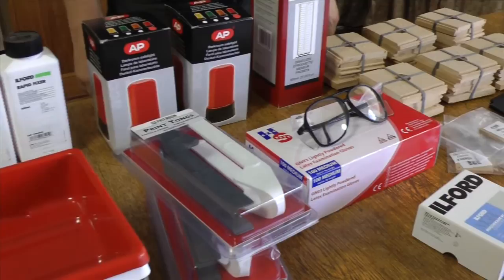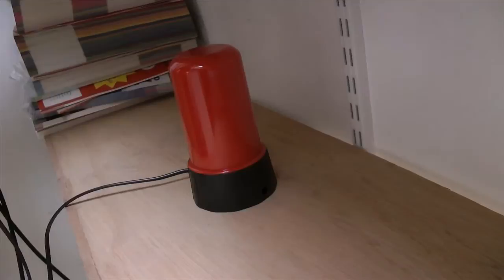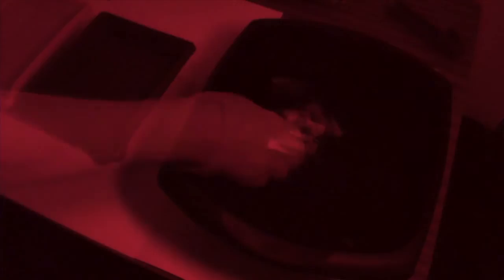ILFORD Photo - Processing tradtional darkroom paper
A short video illustrating how to process your exposed RC paper in a makeshift darkroom at the most basic level.

Make sure you have watches the previous video on mixing the processing chemistry, which can be found

For more in depth videos on making contact prints, your first darkroom print and other more in depth darkroom techniques, check out our How to playlist.

(Originally part of a set of education videos)